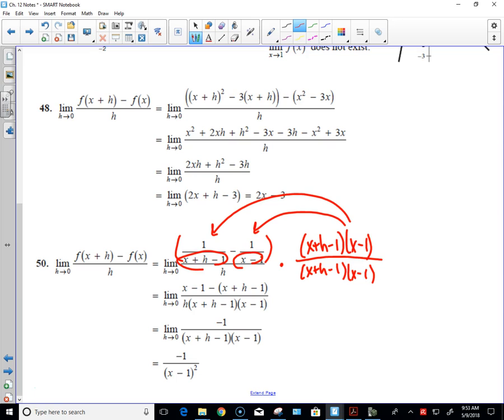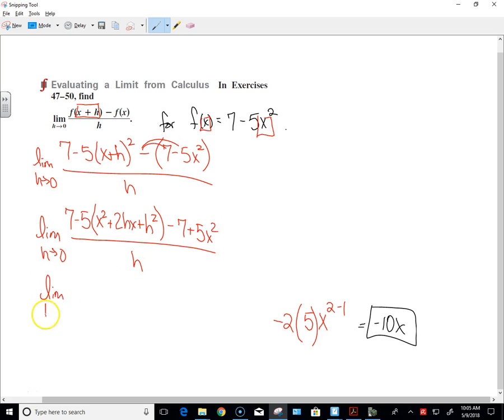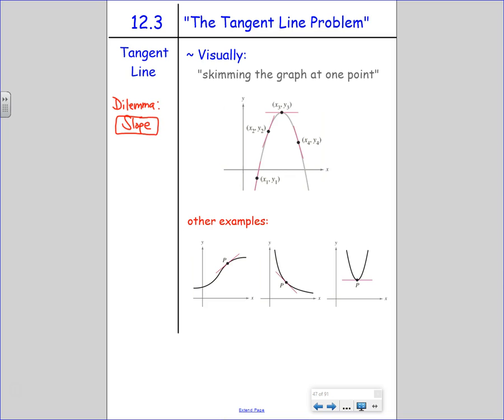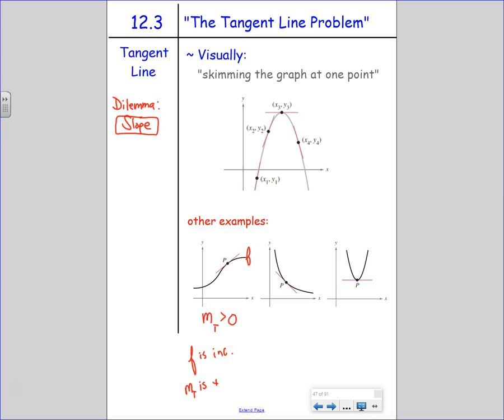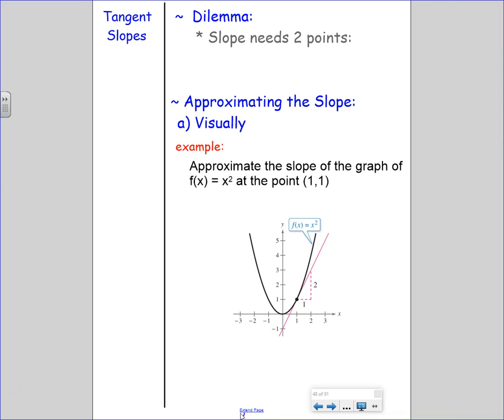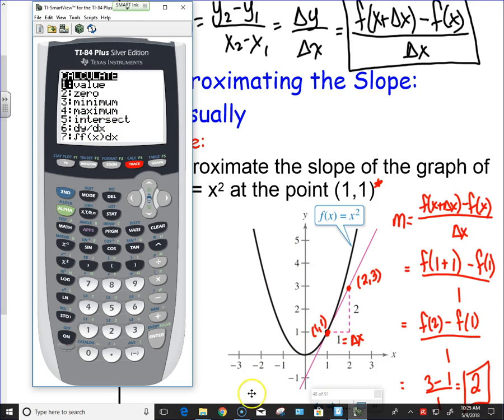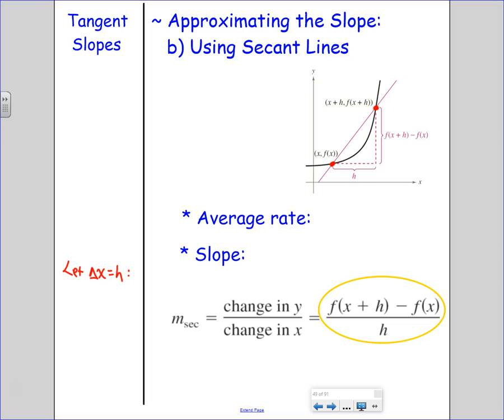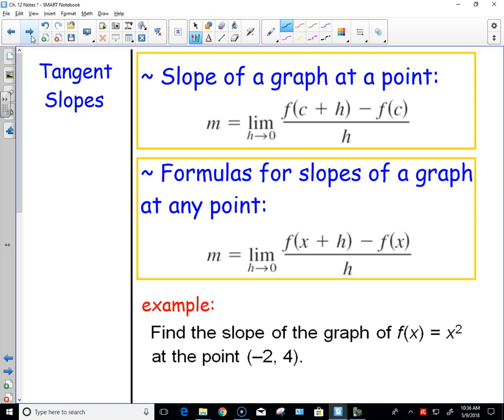HPrecalc 05 09 18